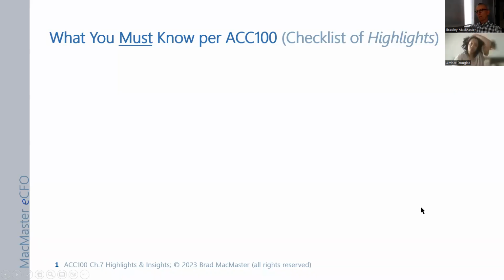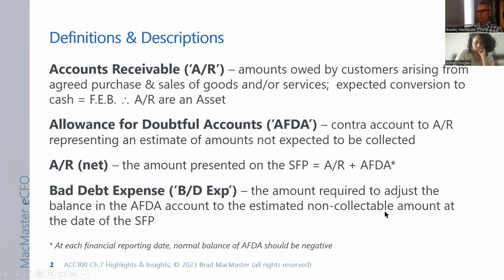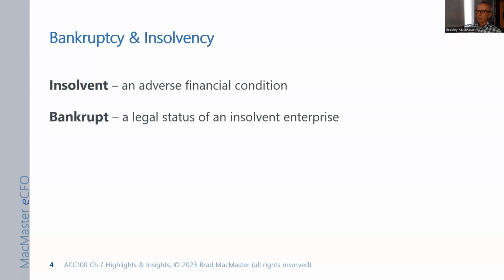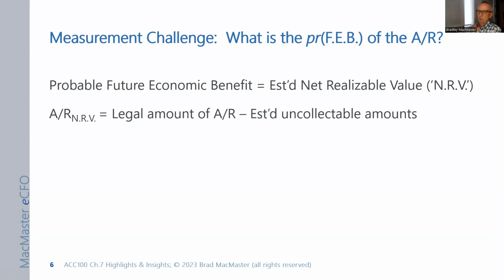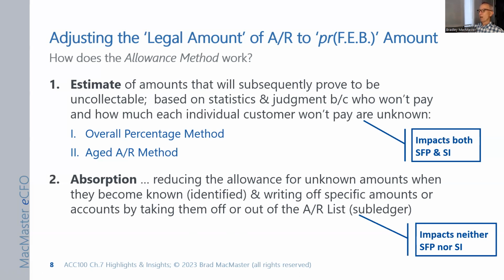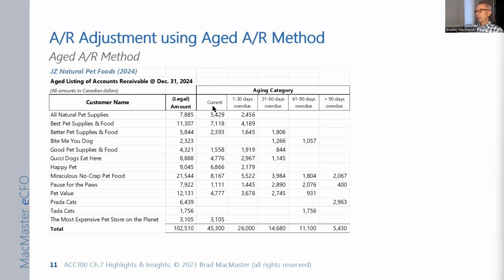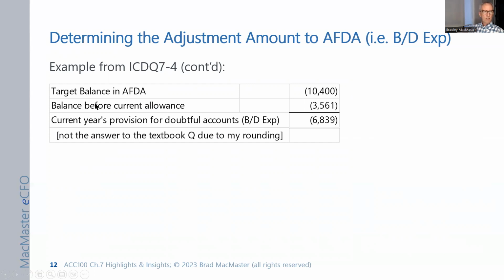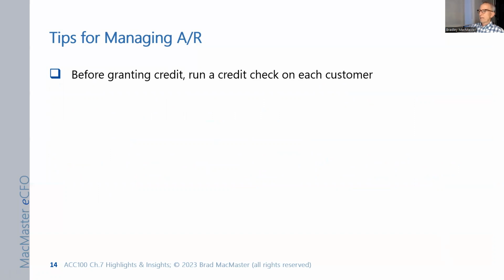MacMaster eCFO ACC100 7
Highlights & Insights re: ACC100 Ch7 - Accounts Receivable